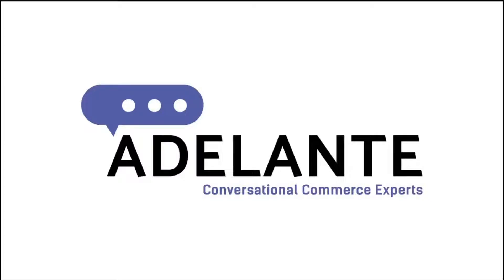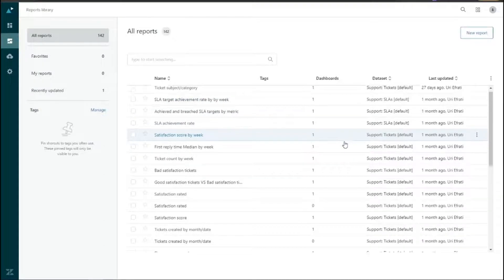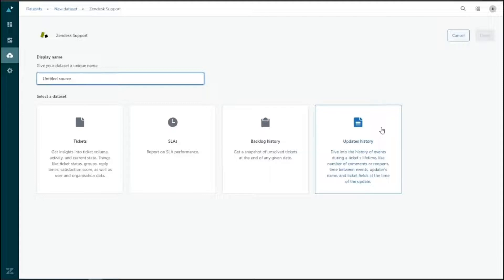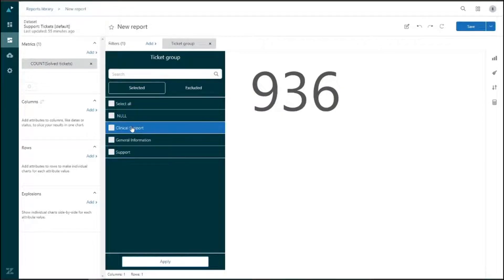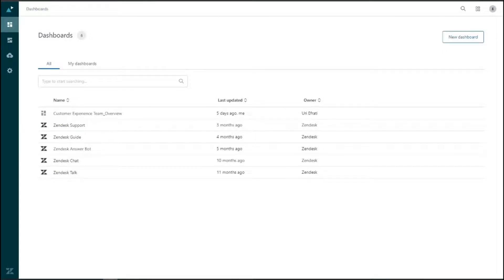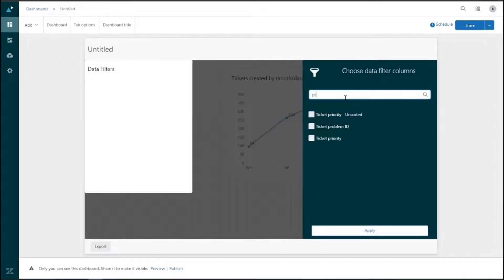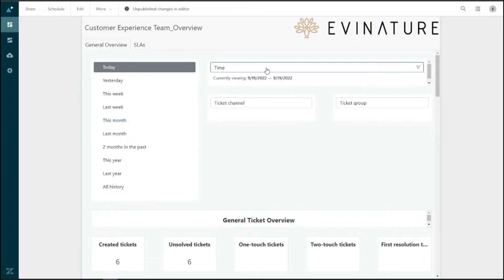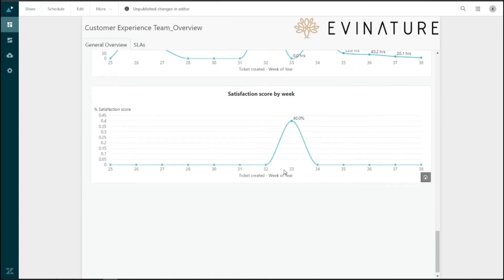Zendesk Training: Getting Started with Zendesk Explore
Need to learn how to build reports and dashboards on Zendesk Explore? You've come to the right place!

This tutorial covers how to navigate Zendesk Explore, build custom reports/queries, build custom dashboards, and also the custom-built Adelante dashboard!